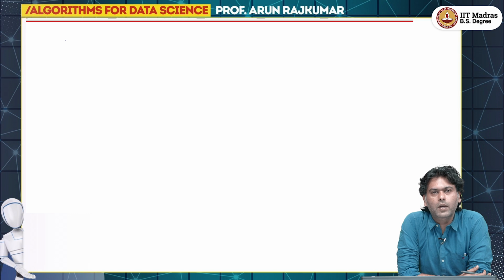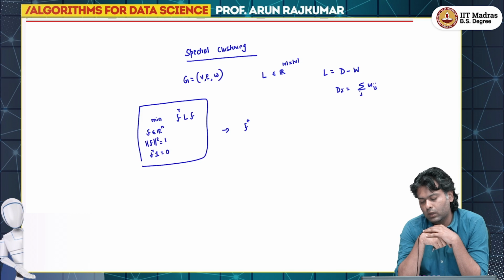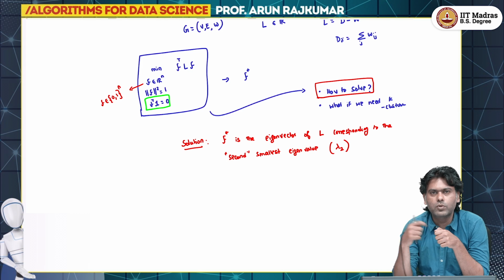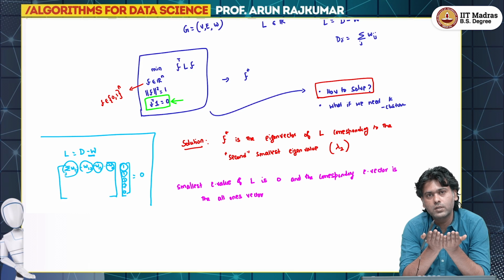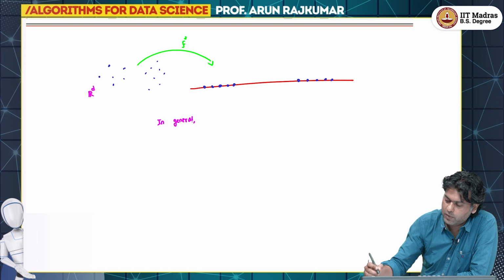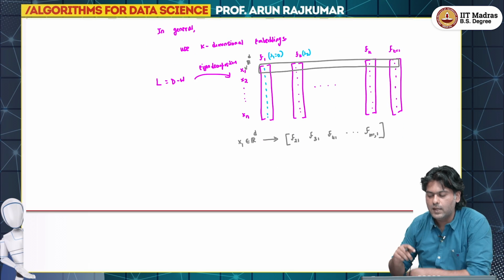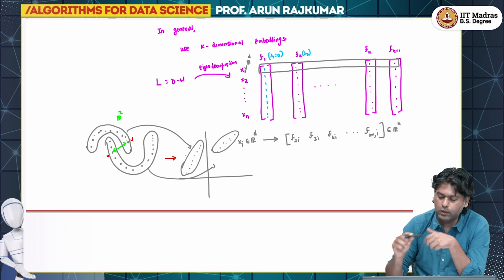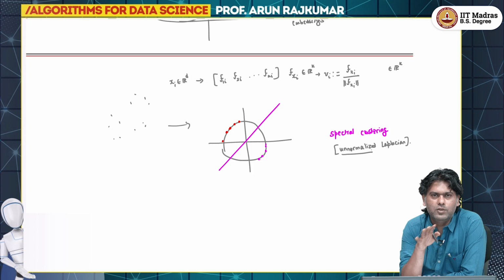W6_L1: Spectral clustering - algorithm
Video Overview
 This lecture presents the spectral clustering algorithm. We explore how the eigenvectors of the graph Laplacian can be used to derive embeddings or views of the data points. These embeddings capture the structure of the dataset in a lower-dimensional space, enabling the identification of meaningful clusters through standard clustering methods such as k-means.